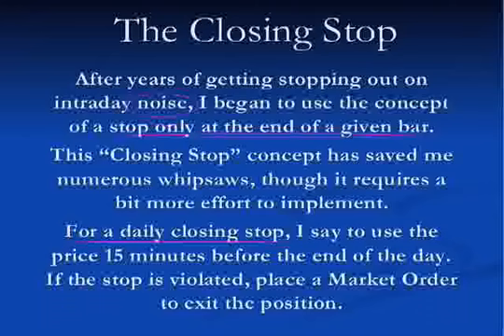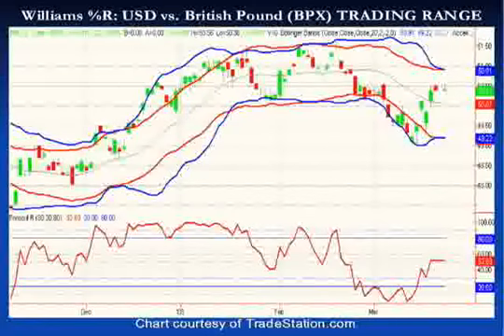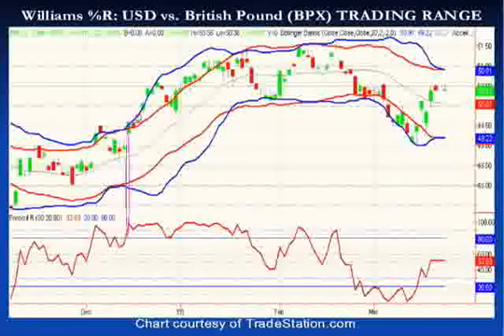Pt7, Price Headley: Identifying Big Trends in the Markets Using FX Options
Price Headley, renowned author and founder of BigTrends.com, helps you spot the biggest trends in the currency market using FX Options.